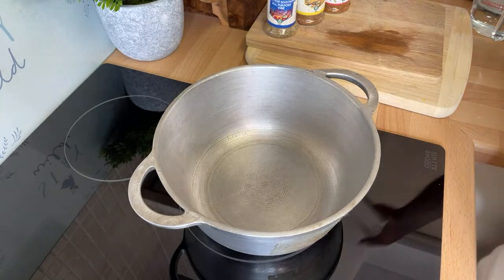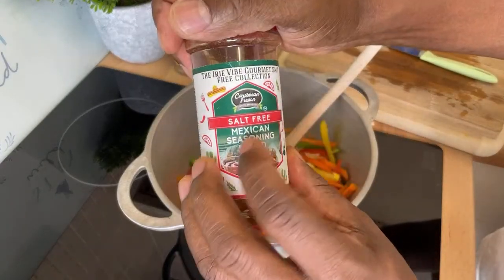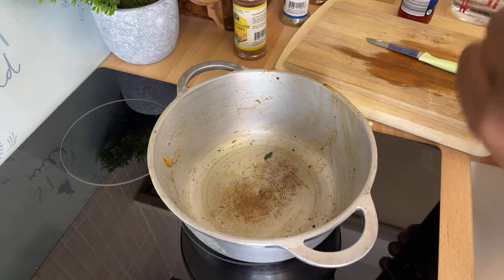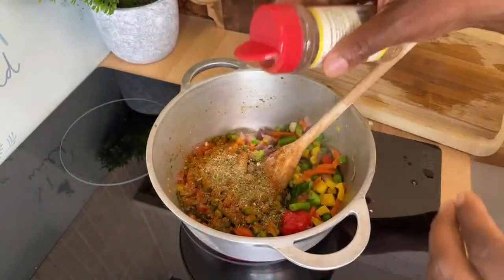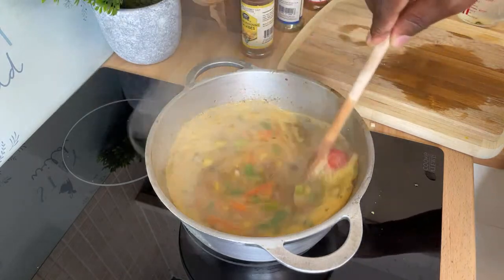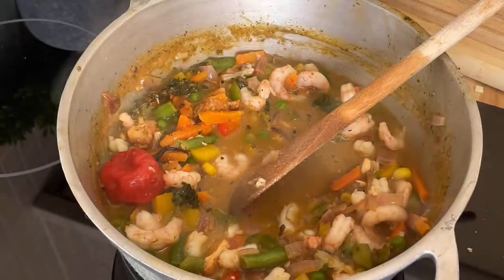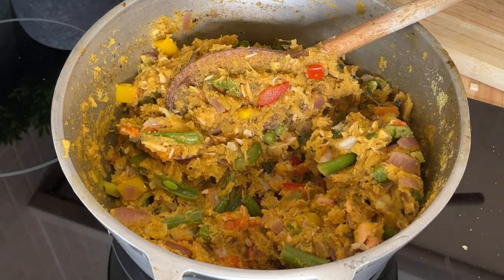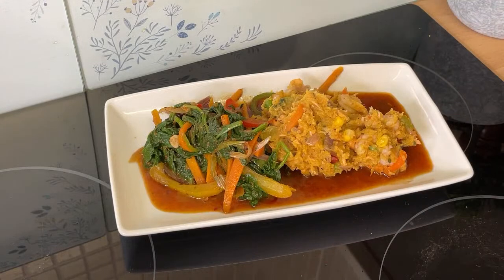Jamaica independent days dinner ! How to make tun’ turn’ cornmeal! Chef Ricardo cooking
Jamaica independent days dinner ! How to make tun’ turn’ cornmeal! Chef Ricardo cooking Cornmeal is a good plant source of protein, high in fiber, and gluten-free. It's a rich source of complex carbohydrates which means that you feel fuller longer. In addition, it's a good source of vitamin A which helps the function of the kidneys, lungs and heart. It's low in fat and calories.